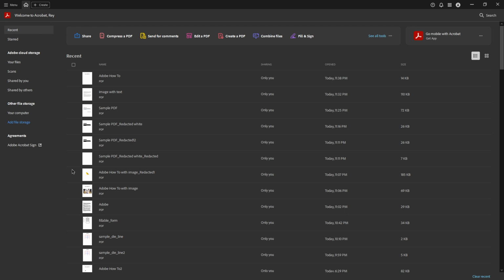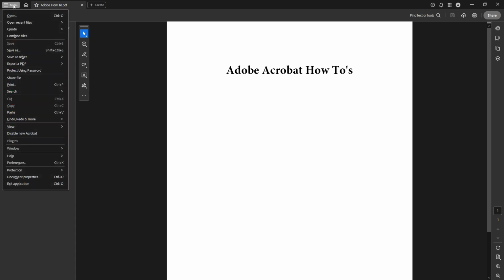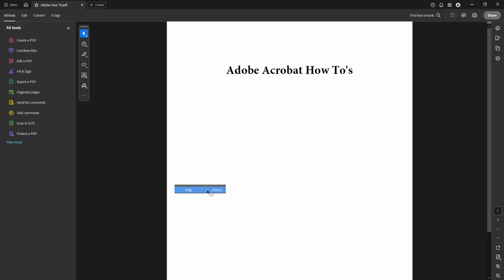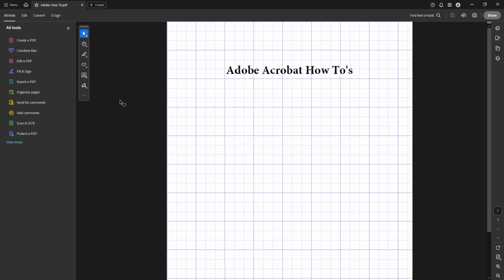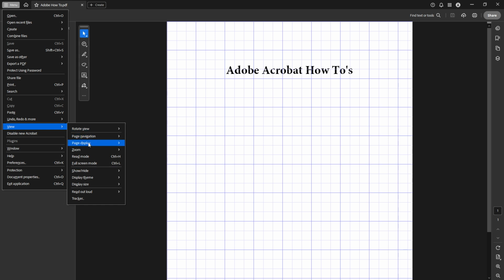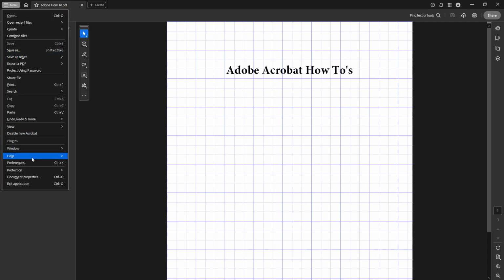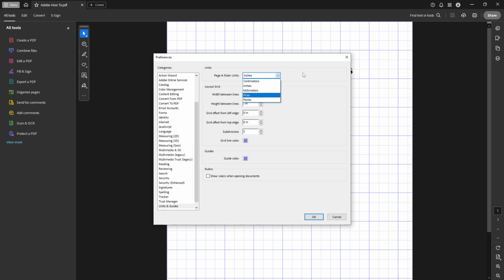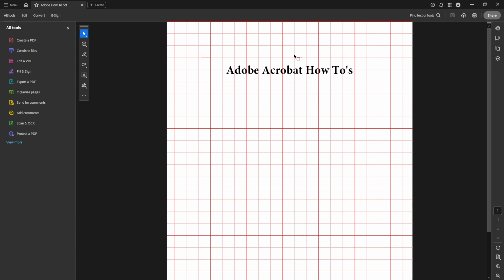How to Use the Grid in Adobe Acrobat PC & Mac [2025 Full Guide]